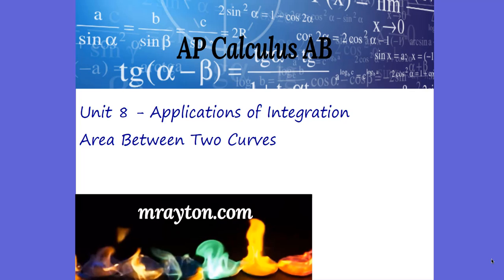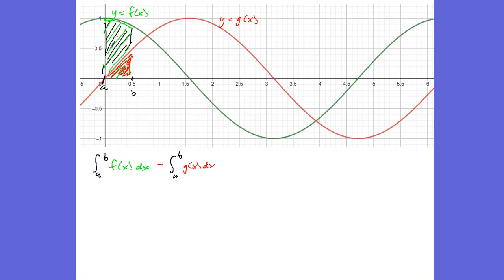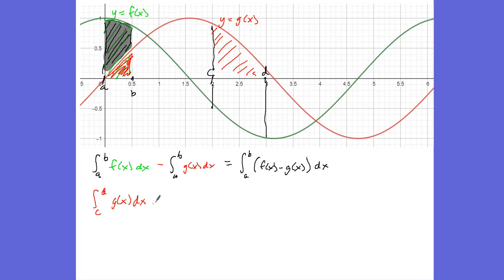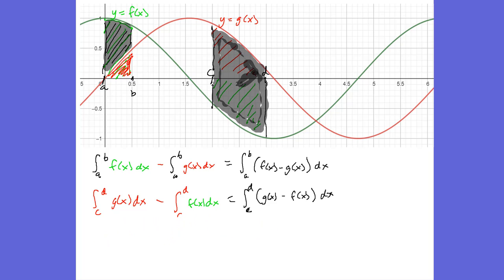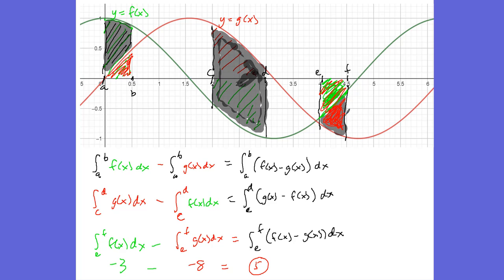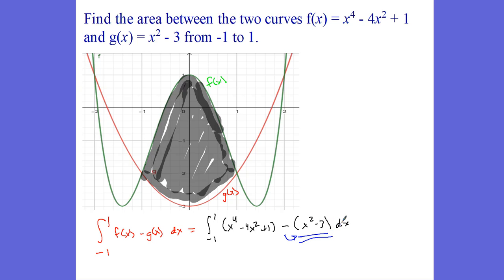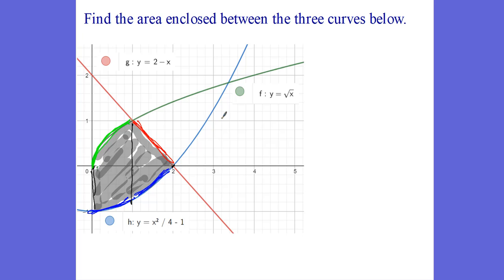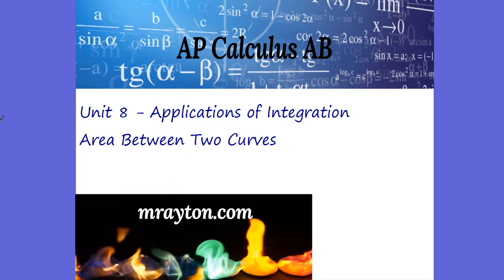AP Calculus AB - Area Between Two Curves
Unit 8 - Applications of Integration